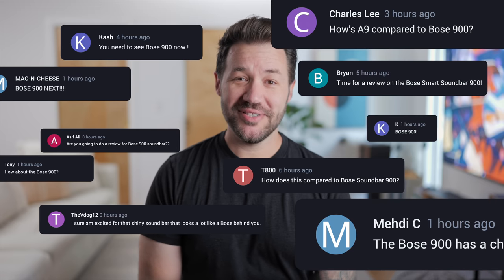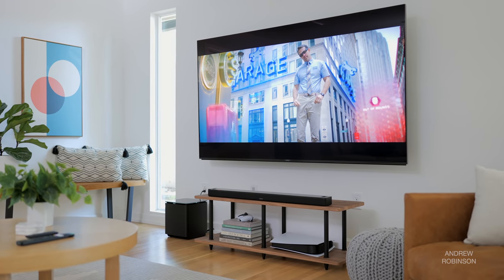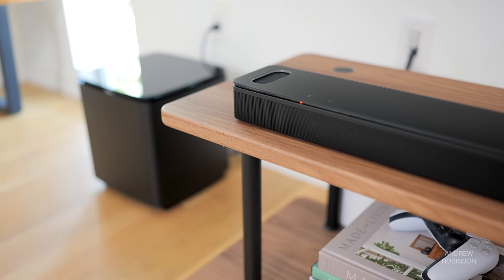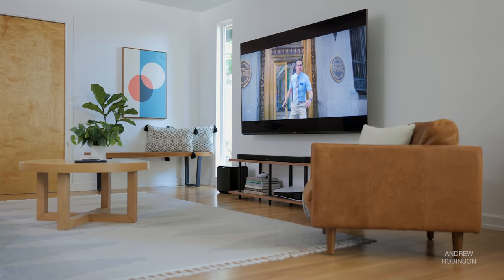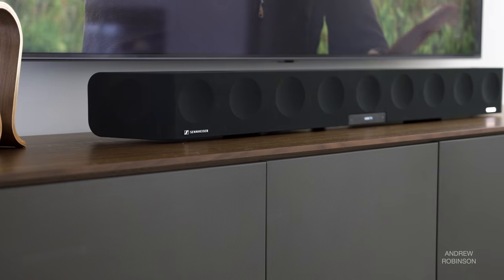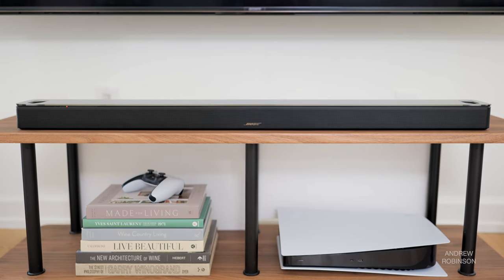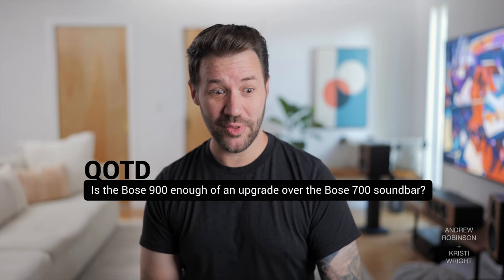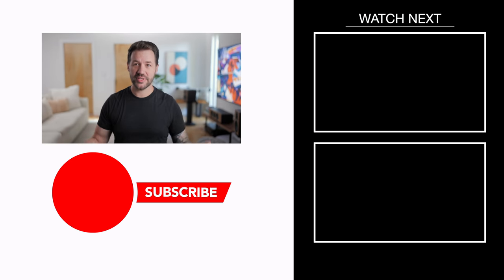Is Bose BETTER than SONY? BOSE 900 REVIEW + Bose Soundbars 700 VS 900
📍 Bose 900
⬇︎ CLICK SHOW MORE to see how we tested the Bose Soundbar + comparable soundbars.

► SHOP THE BOSE 900 SOUNDBAR

▹▹ Bose 900 Soundbar
▹▹ Bose Surround Sound Speakers (smaller)
▹▹ Bose 700 Surround Speakers (larger)
▹▹ Bose 700 Subwoofer

► TESTING THE BOSE 900 SOUND BAR

SPEAKERS
Bose Surround Sound Speakers

SUBWOOFER
Bose 700 Subwoofer

SOURCES
85” Sony TV
Apple TV

Free Guy
Quiet Place II
Tomb Raider

► BOSE 900 VS OTHER SOUND BARS

Sony A7000
Klipsch Cinema 1200
LG SP9YA
Sennheiser AMBEO
Sony HT-A9

► MORE FROM BOSE / BOSE SOUNDBARS

700 Sound Bar
700 Sound Bar + Subwoofer
700 NC Headphones

► BOSE 900 REVIEW

Want to know the difference between Bose 700 and 900 or whether the Bose 900 is worth the upgrade? Watch our Bose 900 review! We compare the Bose 900 to the Samsung A950A, Klipsch Cinema 1200, LG SP9YA and the Sony HT-A9. Which of the top dolby atmos soundbars is right for you? @Bose

INTRO: 00:00
BOSE 900 SPECS: 00:18
BOSE 900 SET UP: 01:26
BOSE 900 SOUND: 03:04
BOSE 900 BASS: 03:34
BOSE 900 MIDRANGE: 04:29
BOSE 900 TREBLE: 05:20
BOSE 900 FOR MUSIC AND MOVIES: 05:56
BOSE 900 DYNAMICS: 07:31
BOSE 900 DRAWBACKS: 07:58
BOSE 900 VS BOSE 700: 09:18
BOSE 900 VS SENNHEISER AMBEO: 09:38
BOSE 900 VS SAMSUNG Q950A: 10:06
BOSE 900 VS LG SP9YA: 10:32
BOSE 900 VS SONY HT-A7000: 11:00
BOSE 900 VS SONY HT-A9: 11:16
CONCLUSION: 11:57
KRISTI'S REVIEW: 12:32
SIGN OFF: 21:46

ROON (14-day Trial + 1 Free Month)